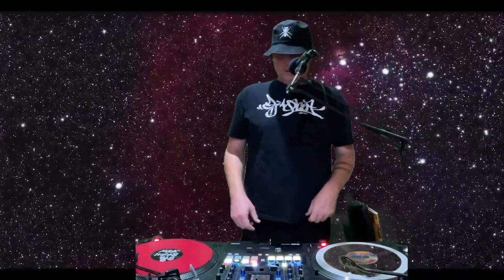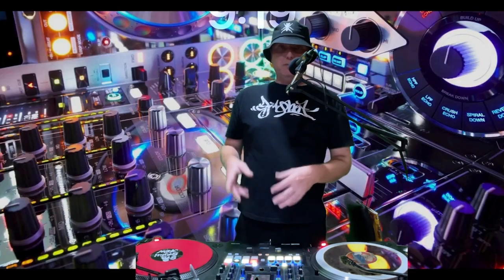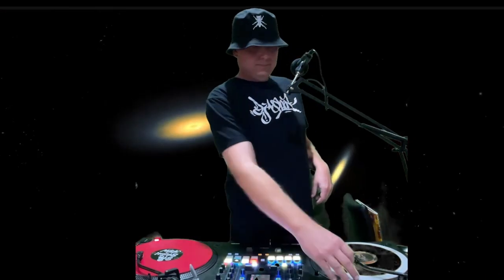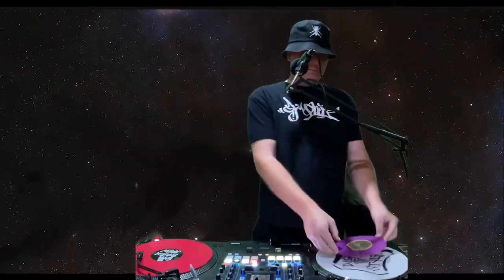Next Cosmos in 5D Unboxing Set Saturday January 6th 2024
I unbox DJ QBert's newest vinyl "Next Cosmos in 5D" and skratch along with background images from James Webb's Space Telescope